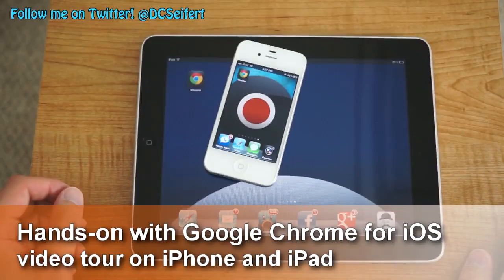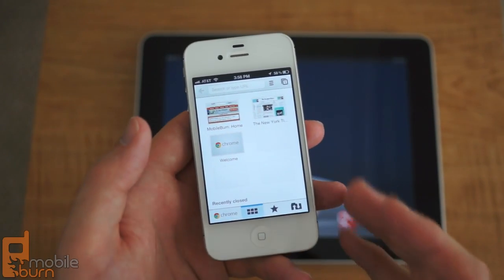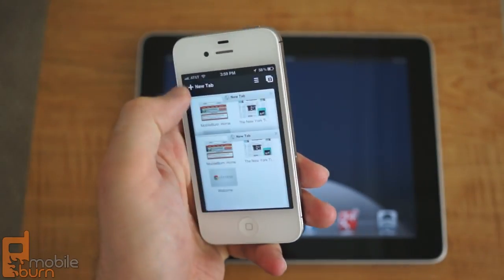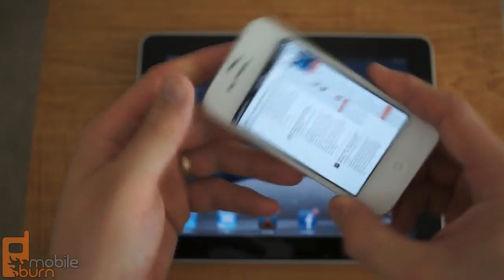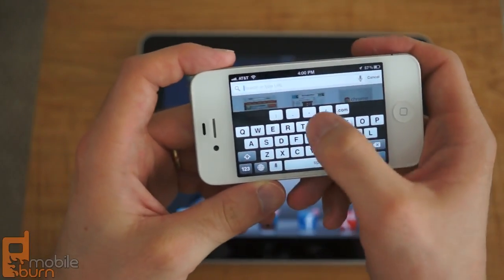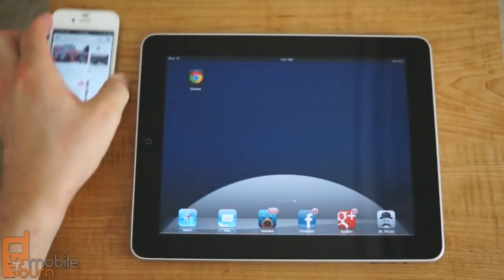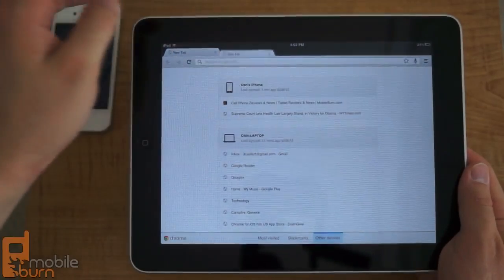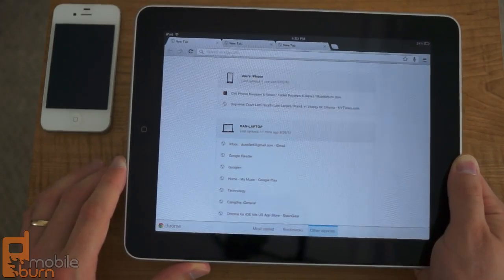Hands-on with Google Chrome Browser for the iPhone and iPad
MobileBurn.com - Google made some waves today when it announced that the Chrome Browser would be coming to the Apple iPhone and iPad. The new browser for iOS looks very similar to the version available for Android 4.0 Ice Cream Sandwich devices, and it performs pretty well on the iOS platform. The user interface is snappy, and though pages do not load in Chrome as fast as they do in Safari (thanks to a limitation from Apple), they do load up faster than we expected. Chrome uses a combination of pre-fetching and other technologies to provide a faster browsing experience than with other browsers. Of course, the biggest feature in Chrome for iOS is the ability to access all of the tabs that are open in the Chrome Browser on other devices, whether they be an Android device, desktop, or laptop computer. Unfortunately, it is not possible to set the Chrome Browser as the default browser in iOS because of Apple's limitations. Chrome for iOS is free and available in the iTunes App Store now.